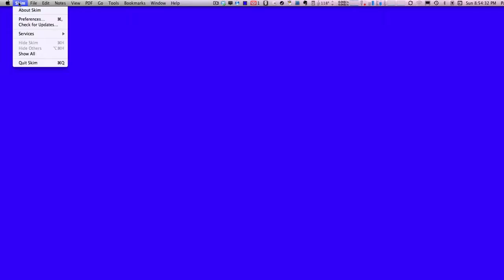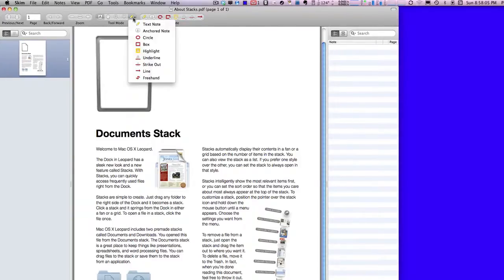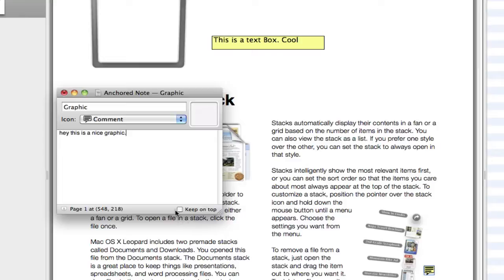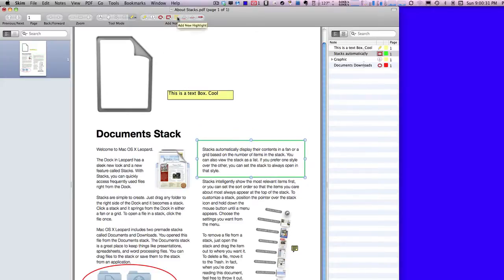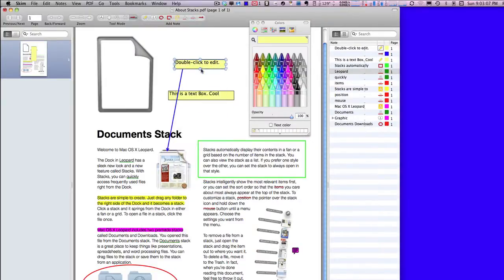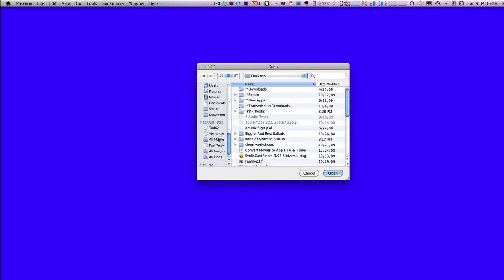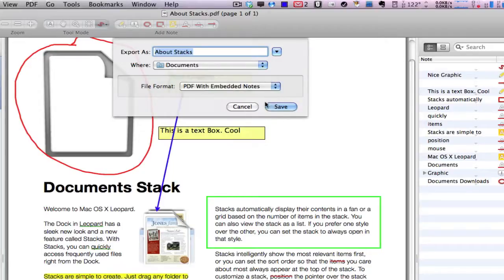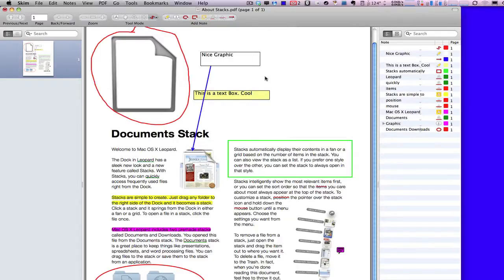MMTT 09 11 02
How to Markup your PDF files.